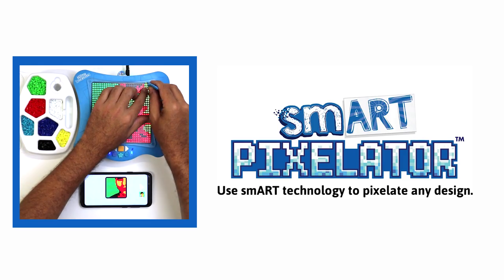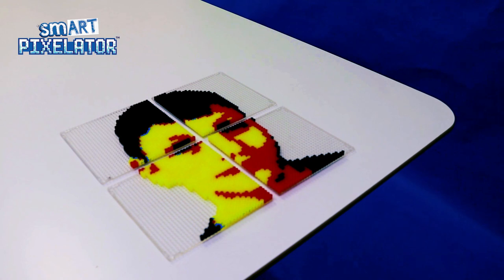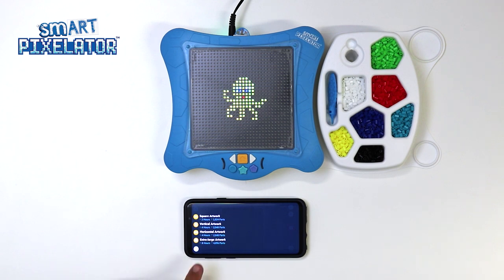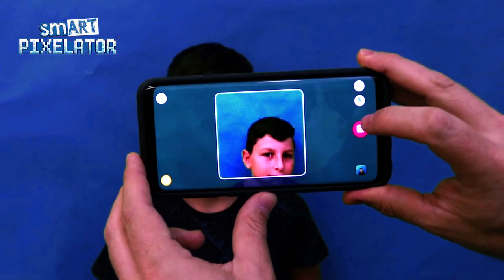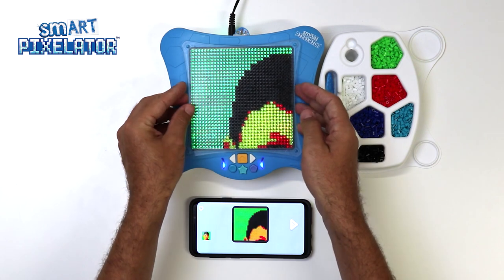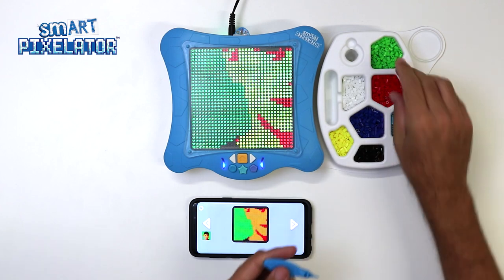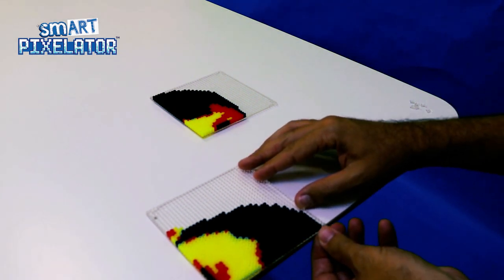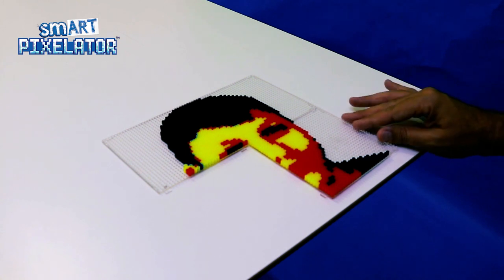Beads Portrait Creation | smART Pixelator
Hi everyone, in this video, we will provide you with a walkthrough of how to create a Beads Portrait creation using your smART Pixelator device, the smART Pixelator app, and app camera feature.

If you have not yet used the app, you may want to stop this video and watch the app tutorial video first and then come back to this video. Please note that anytime you use a camera to Pixelate a design, you must use the smART Pixelator app.

In this Bead Portrait, we will connect Four bead trays, using seven tray links, resulting in a large artistic creation. This sort of creation takes hours to complete which makes it an advanced project.

If you have not connected Bead Trays before, please refer to our Professional Bead Tutorial video first and then come back to this video.